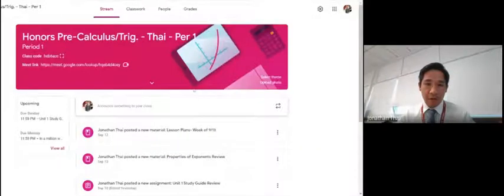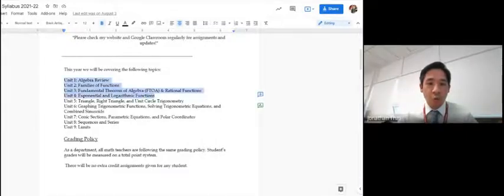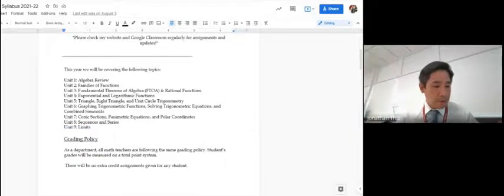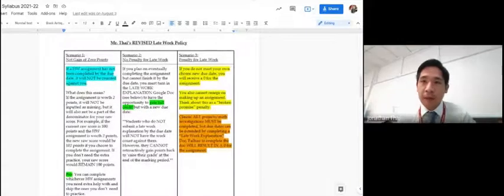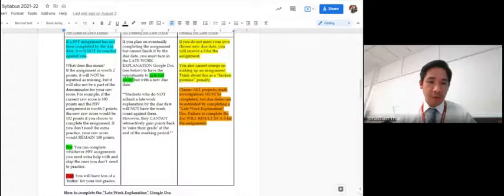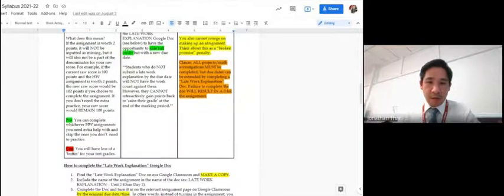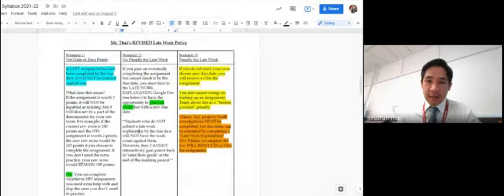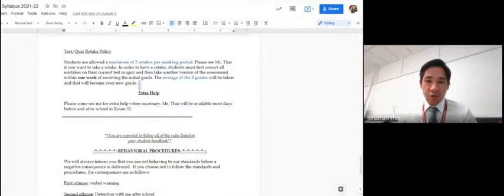H Pre-Calc: Mr. Thai BTSN 2021-22